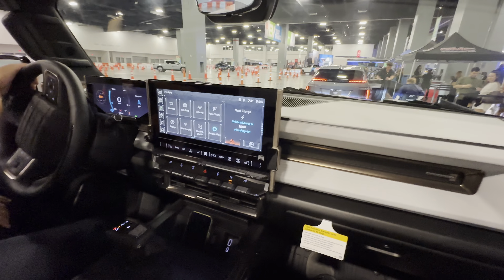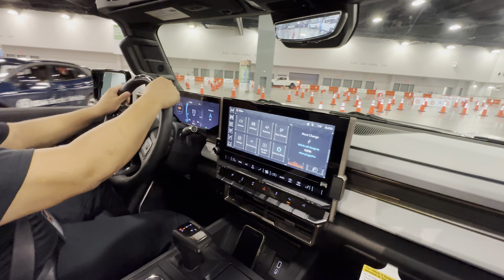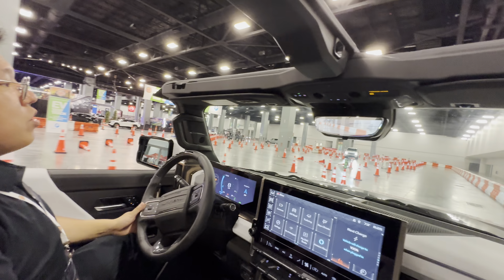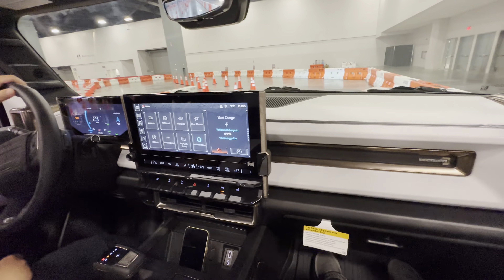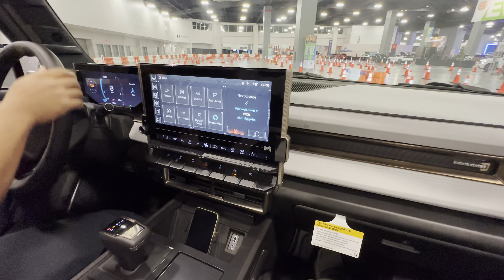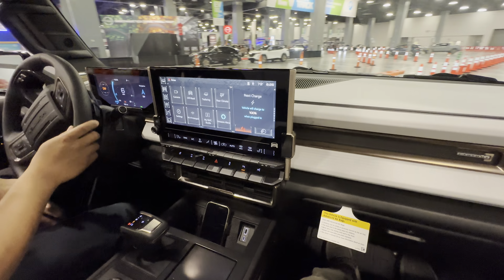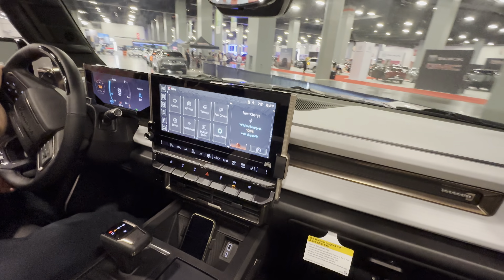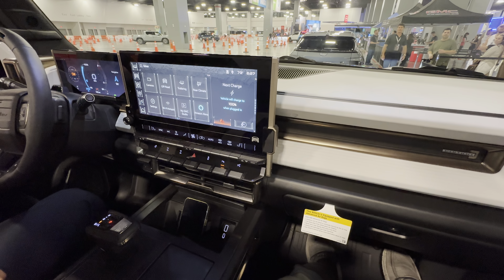2023 Miami International Auto Show: Hummer EV ride along